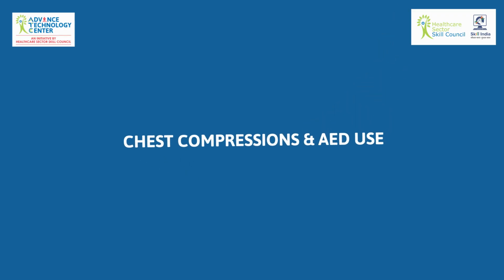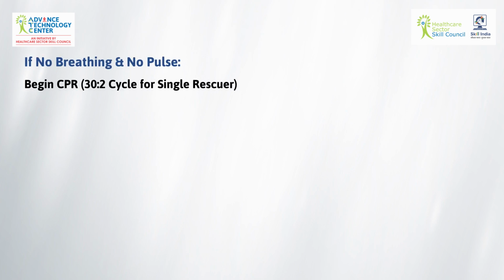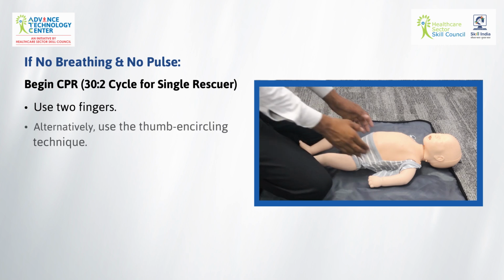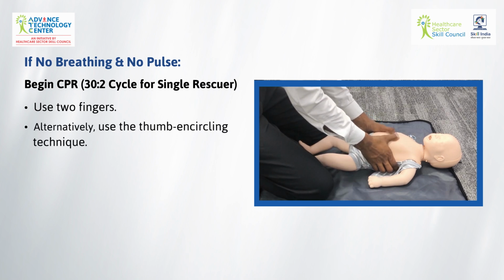Infant CPR Training – Learn How to Save a Baby’s Life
Every second counts in an emergency—especially when it comes to infants. This comprehensive Infant CPR video walks you through the essential steps to respond effectively during a pediatric cardiac arrest.

🔍 In this video, you will learn:
✔️ How to recognize cardiac arrest in infants
✔️ Correct positioning and chest compression techniques
✔️ Rescue breaths for infants
✔️ International CPR guidelines for infants
✔️ Do’s and Don’ts during infant emergencies

This video is a part of our healthcare simulation-based training content developed at the Advanced Technology Center – Healthcare Sector Skill Council (HSSC).

📢 Stay prepared. Save a life.